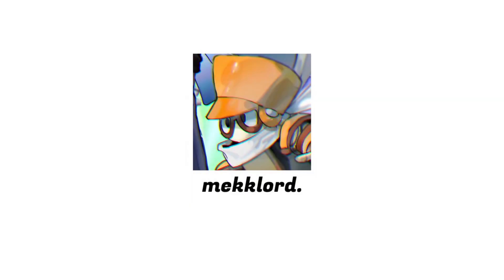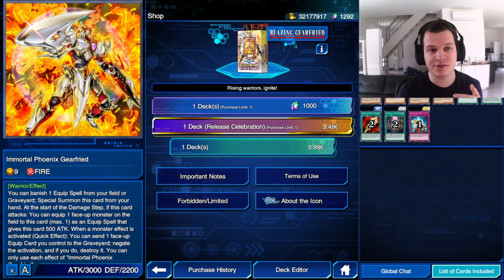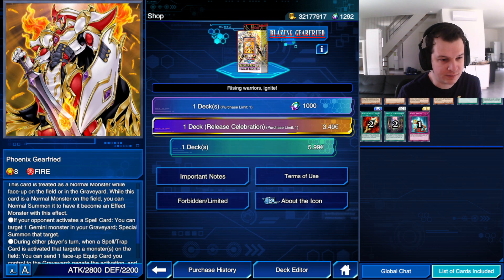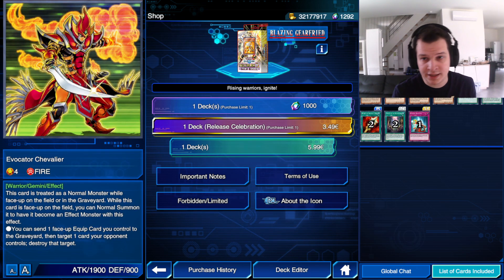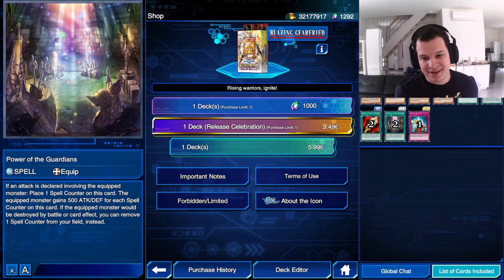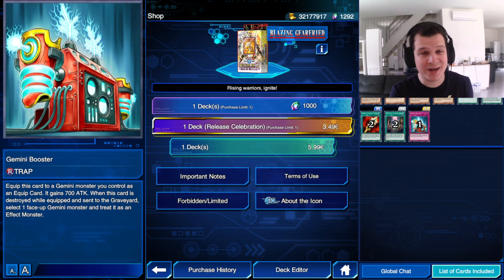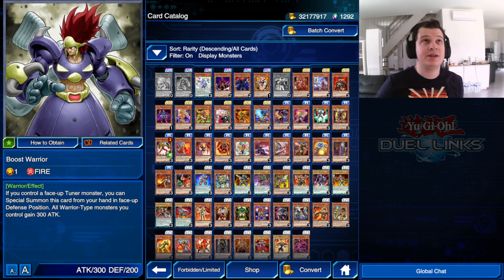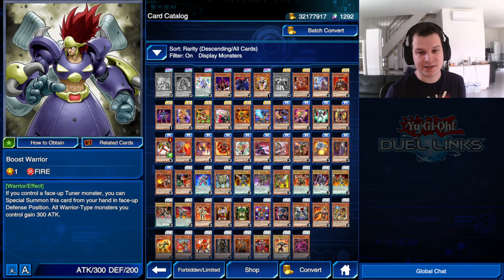IS IT WORTH IT TO BUY BLAZING GEARFRIED? (duel links)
blazing gearfried more like blazing a hole in my wallet